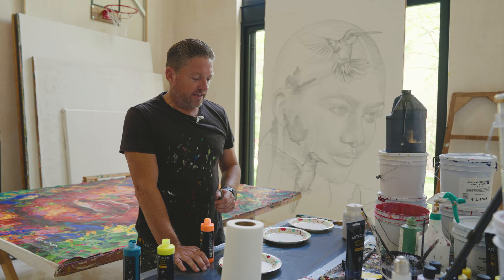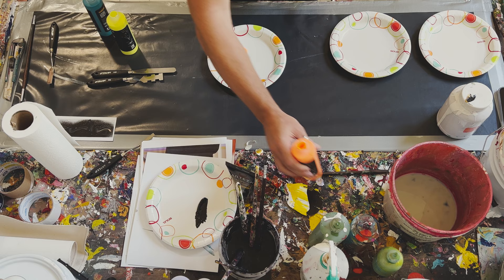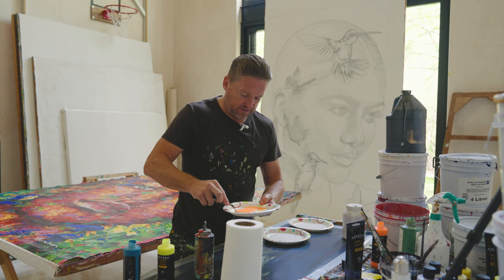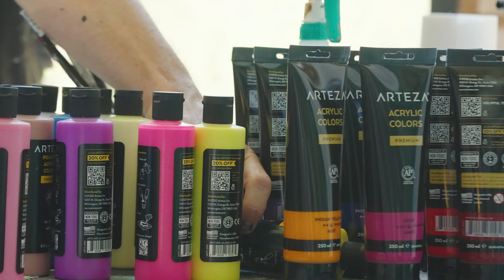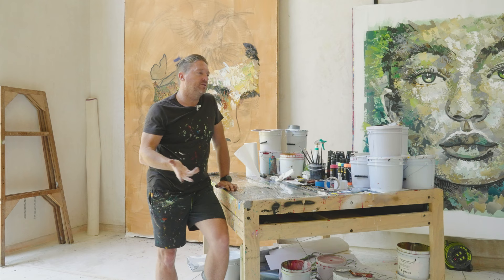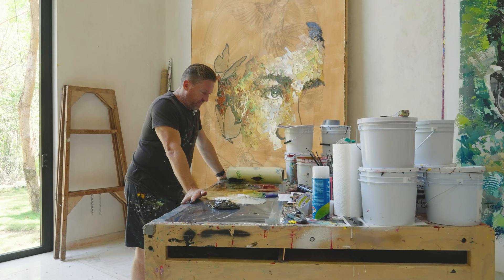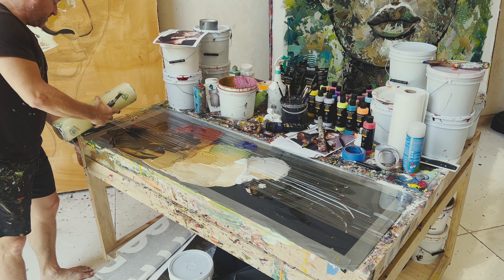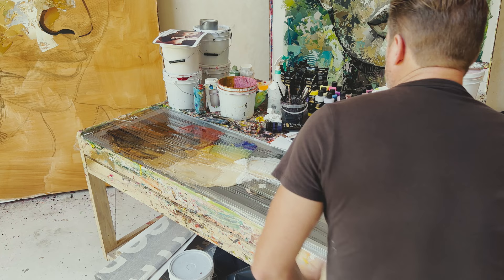Arteza Fuel Your Creativity | Mixing and splashing with Peter Terrin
Did somebody say finishing touches? 🤩

Check out this technique Peter Terrin uses to add the final touches to all of his work. For more techniques from Peter, and other artists like him, visit us on social media @artezaofficial